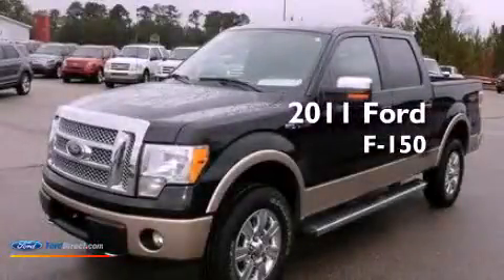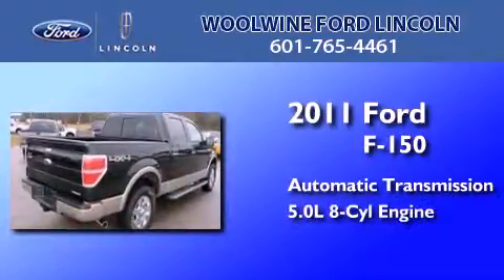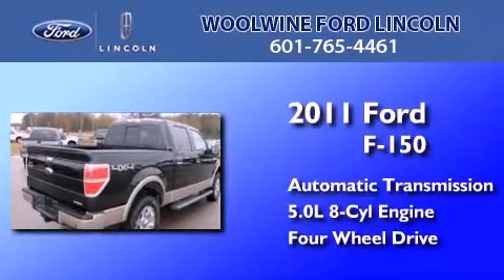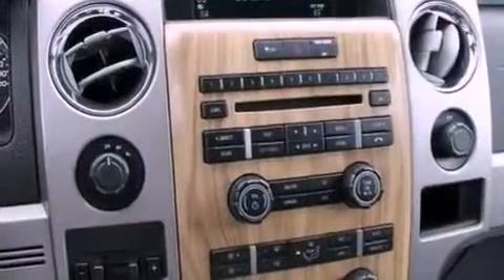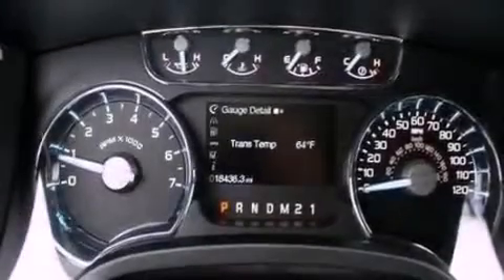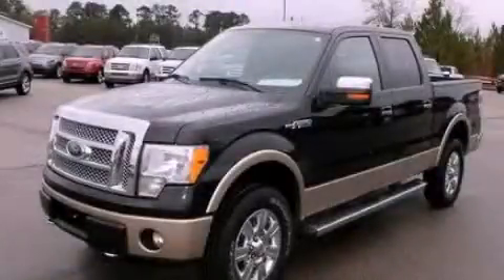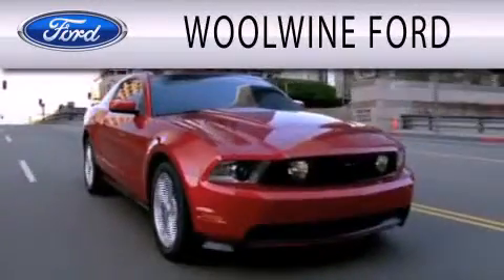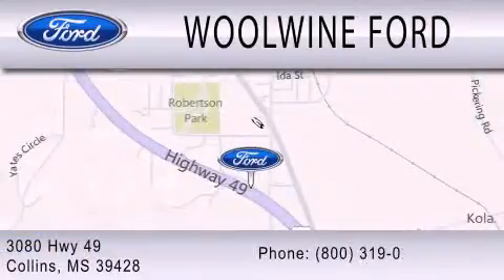2011 Ford F-150 Collins MS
Year : 2011
 Make : Ford
 Model : F-150
 Engine : 5.0L V8 32V MPFI DOHC FLEXIBLE FUEL
 Trans . : 6-SPEED AUTOMATIC
 Exterior : BLACK
 Miles : 18,424
 Interior : BLACK
 Stock : F8378